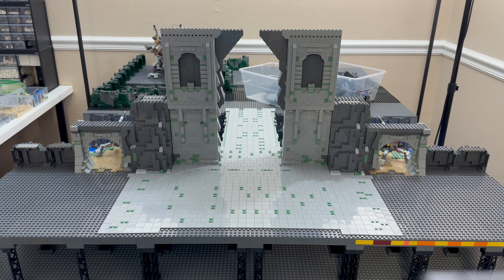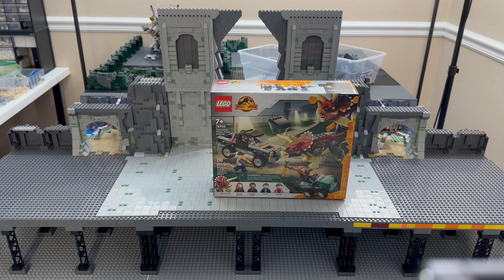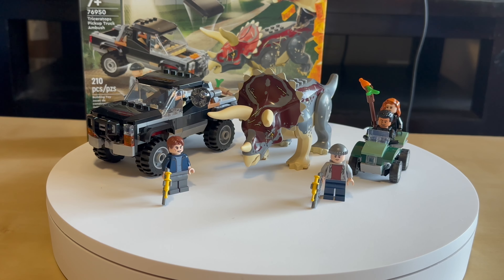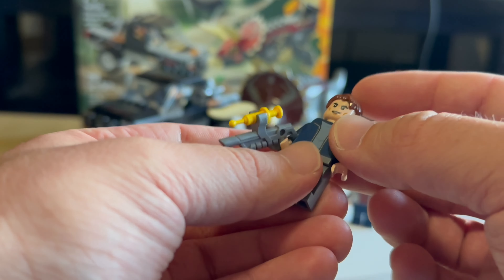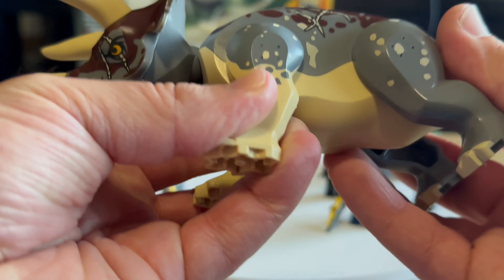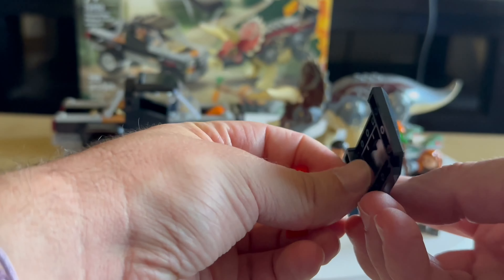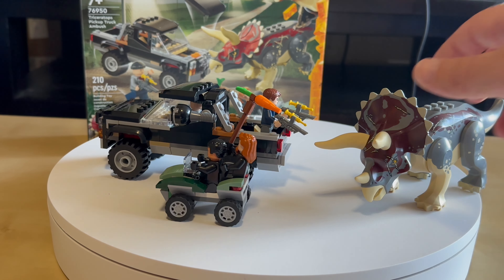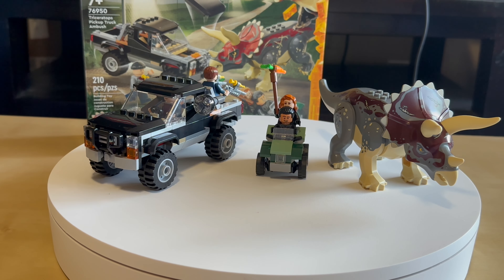Jurassic World Dominion Lego set # 76950 Triceratops Pickup Truck Ambush review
This channel I created because I'm a Lego adult fan , love to build sets and Moc's.
I want to share with all of here with my passion for Lego bricks.